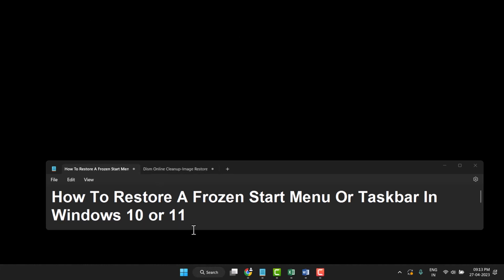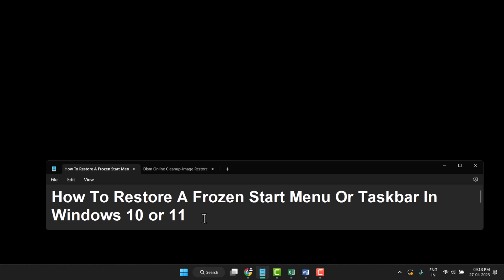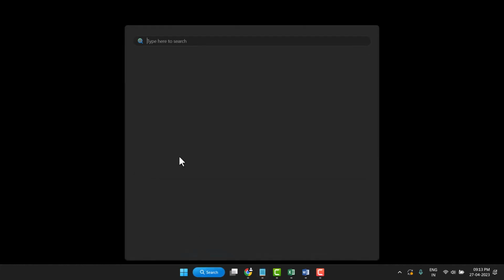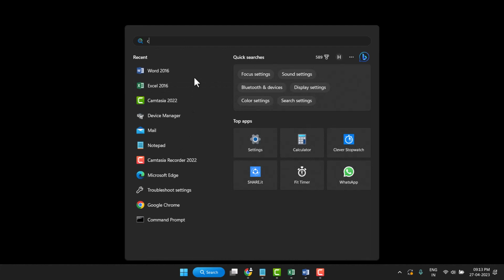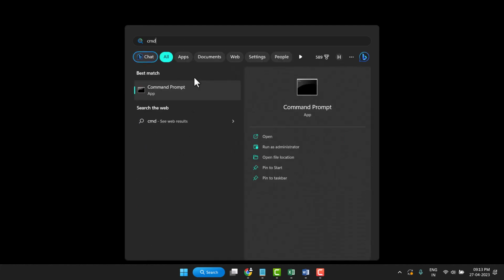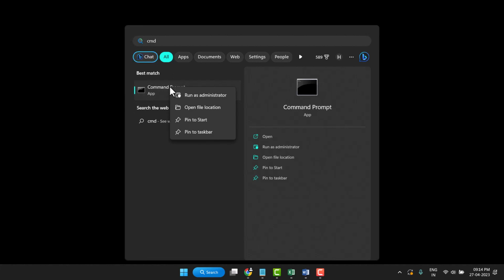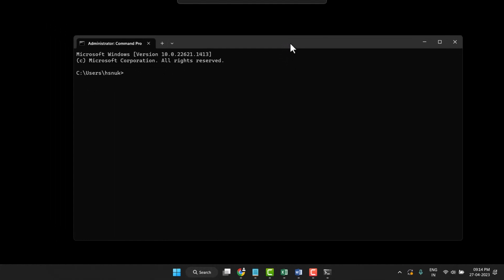How To Restore A Frozen Start Menu Or Taskbar In Windows 10/11